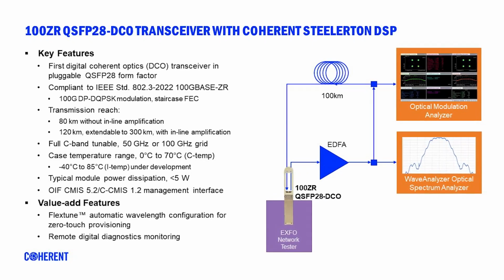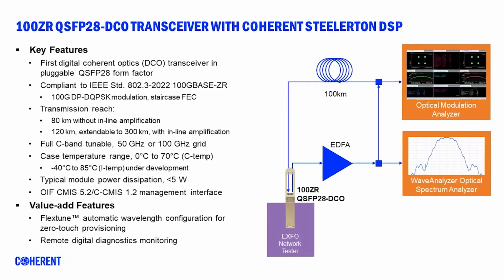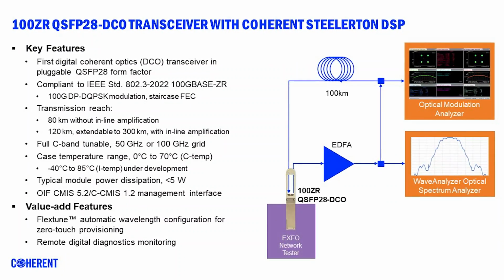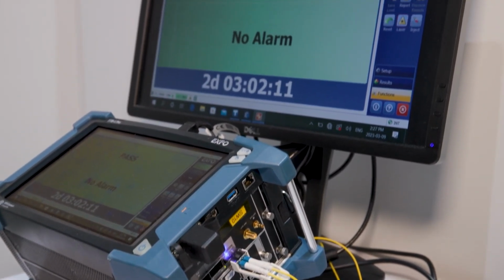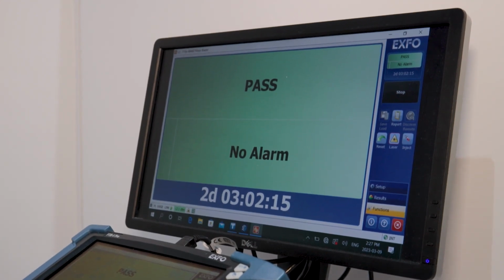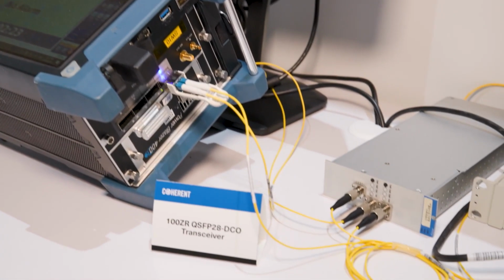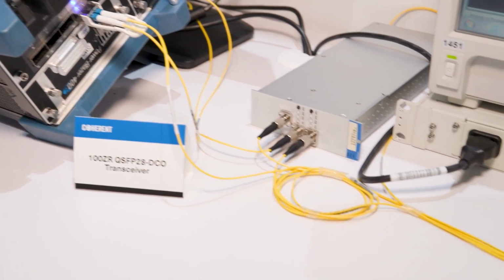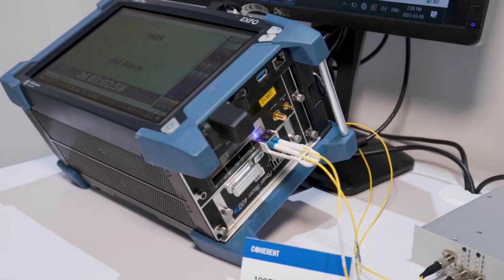100ZR QSFP28-DCO Transceiver with Coherent Steelerton DSP Live Demonstration at OFC 2023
Live demonstration at OFC 2023 of the 100ZR QSFP28 digital coherent optics (DCO) transceiver. Powered by Coherent’s Steelerton™ coherent digital signal processor (DSP), the 100ZR transceiver is the industry’s first DCO transceiver available in a QSFP28 form factor. The transceiver, which earned a 5.0 rating by the 2023 Lightwave Innovation Reviews, is optimized for the lowest power dissipation and smallest size.